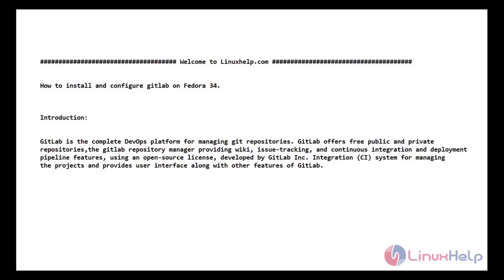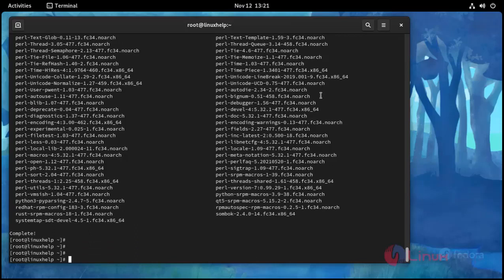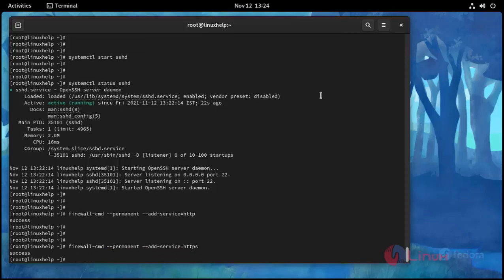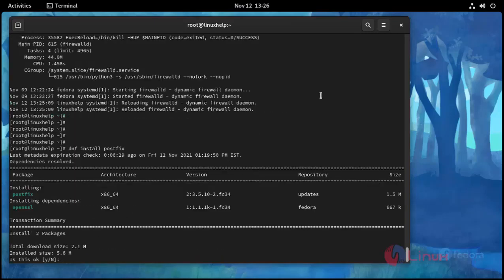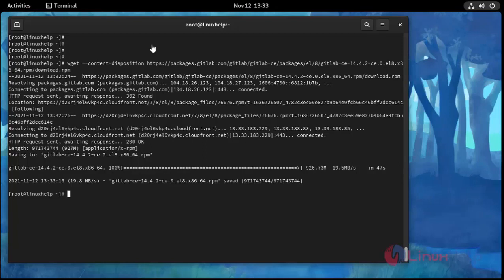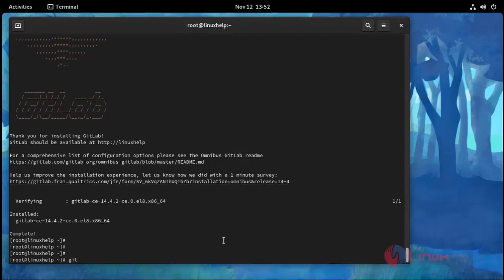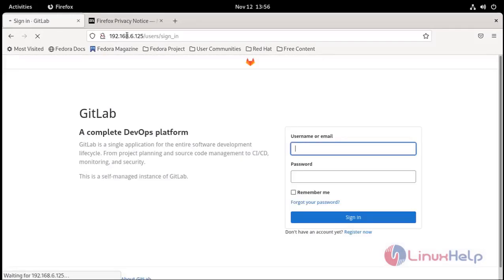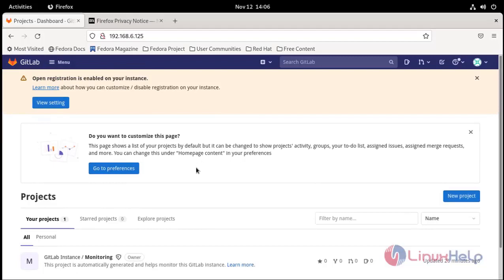How to install and configure Gitlab on Fedora 34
GitLab was developed by GitLab Inc. as the complete DevOps platform for managing Git repositories, offering free public and private repositories, as well as a wiki, issue tracking, and continuous integration and deployment pipeline functionality. The Continuous Integration (CI) system is used to manage projects and provides the user interface in addition to other features of GitLab.